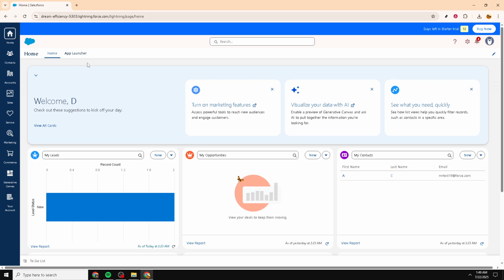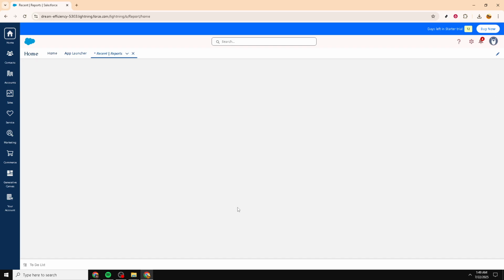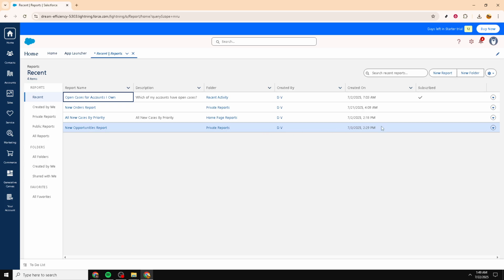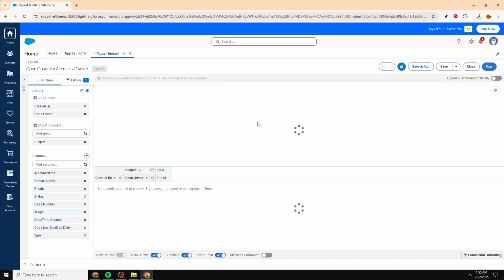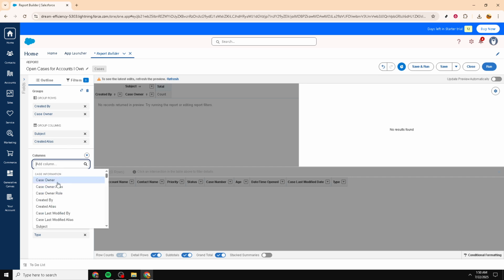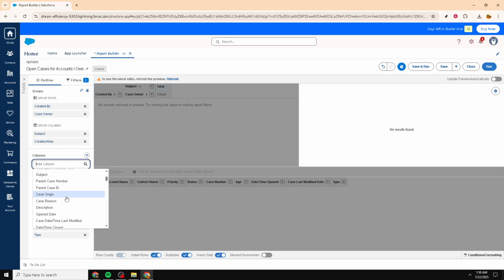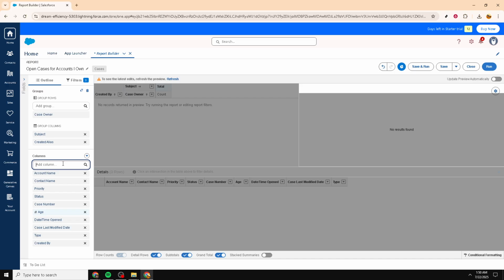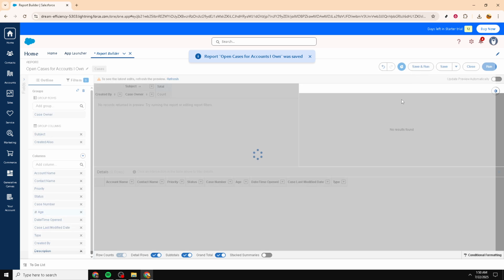How to edit a report in Salesforce ( 2025 guide )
How to edit a report in Salesforce